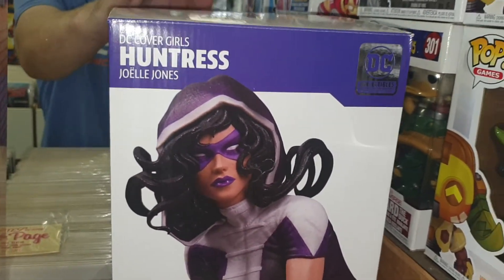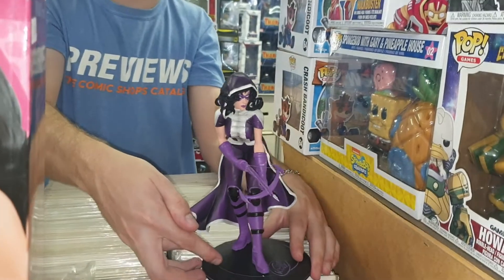New & Old Statues @ Smallville Comics